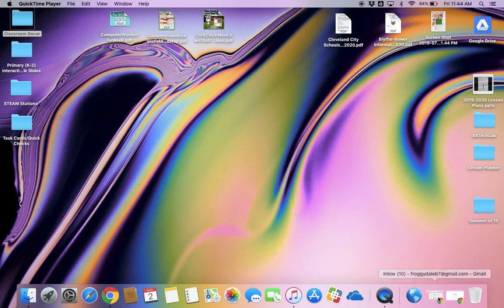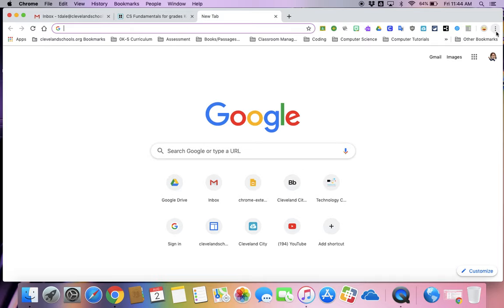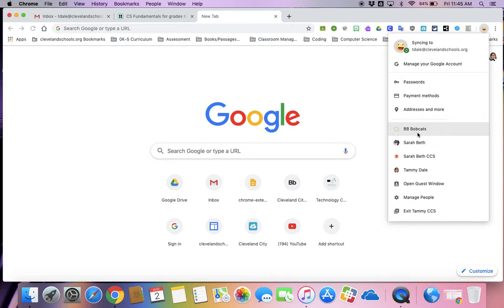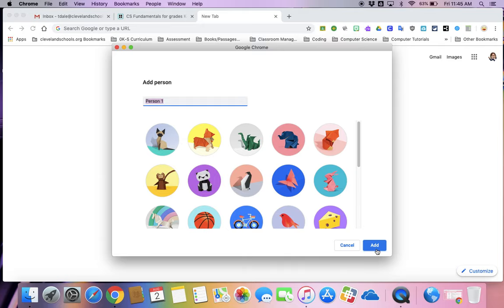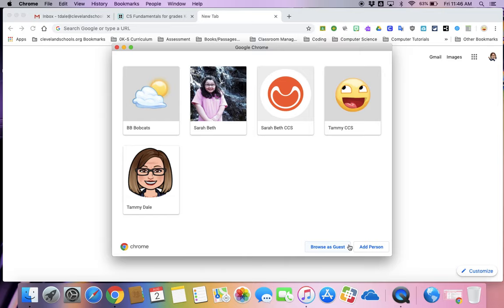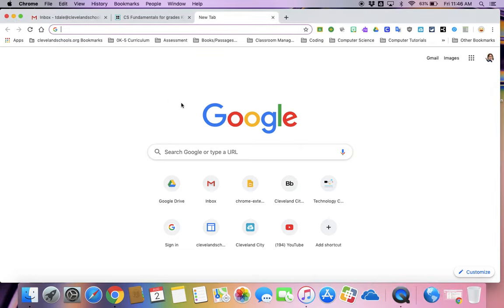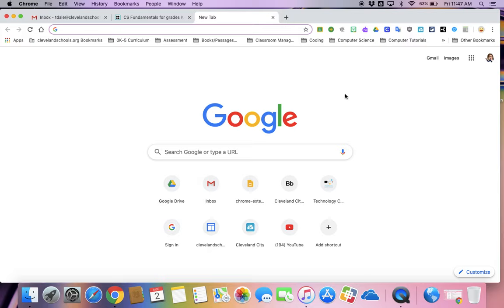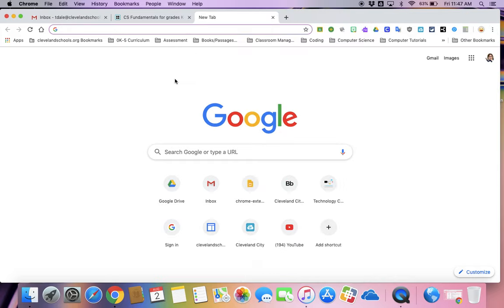Multiple Google Accounts and Bookmarks